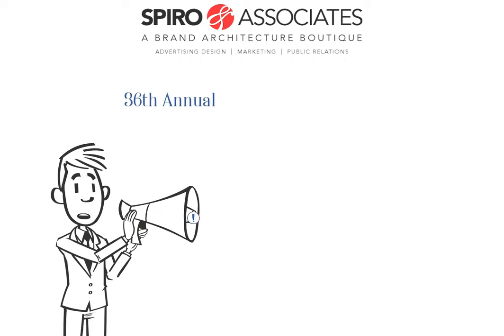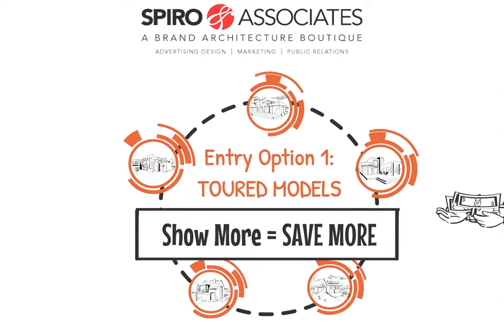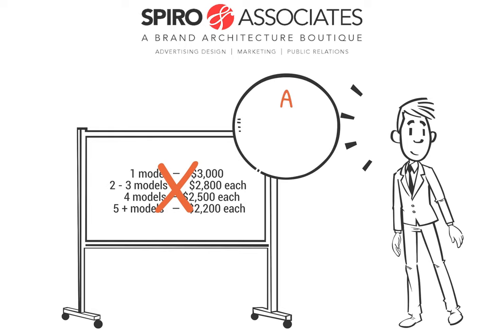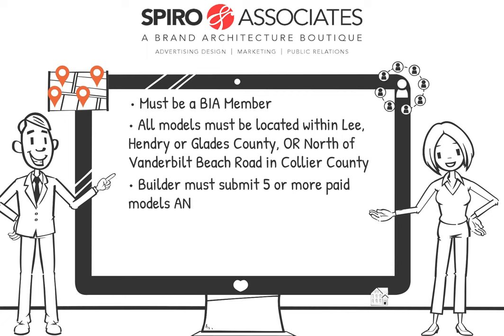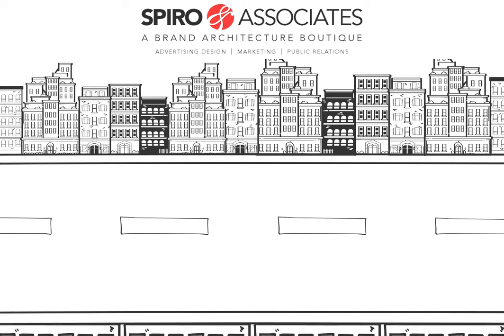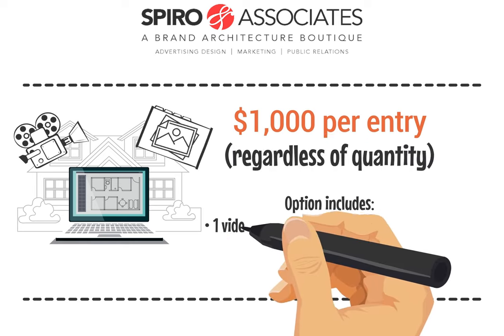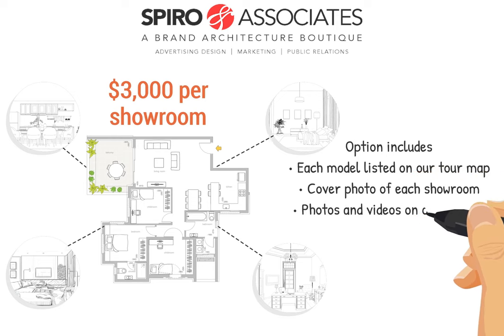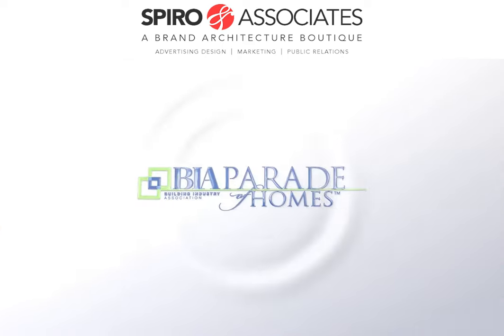LBIA Explainer video written and produced by Spiro & Associates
Lee Building Industry Association contacted Spiro & Associates to write and produce their explainer video on how the Parade of Homes works as well as the different levels of participation.
Let us make a spectacular explainer video for you